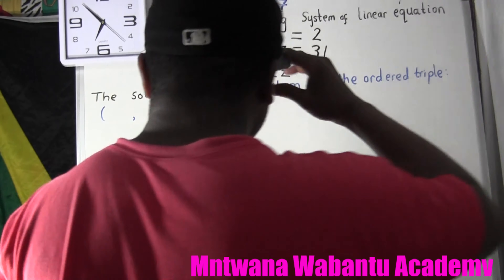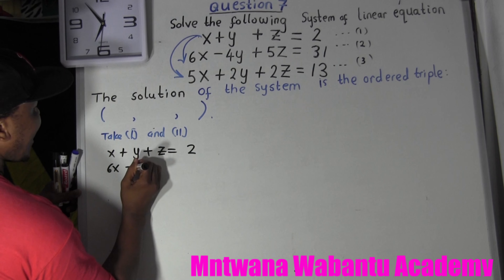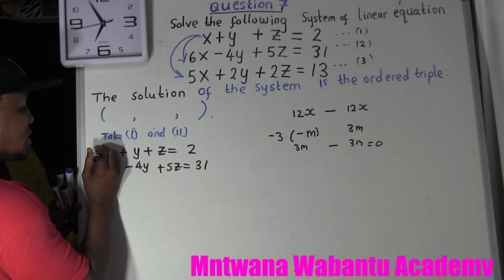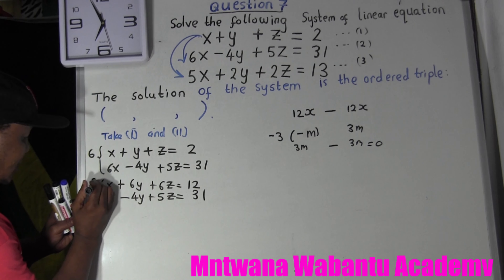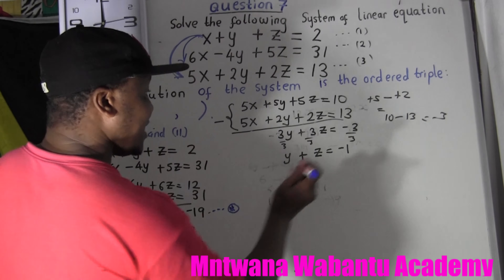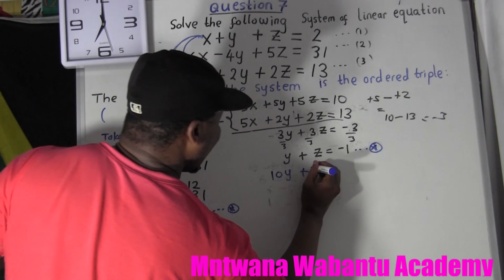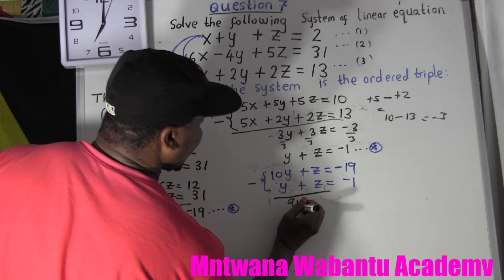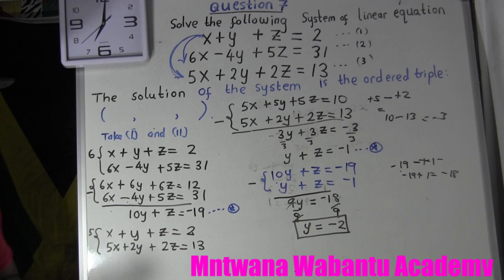DSC1520 Solution set of LInear equations , simultaneousy, x,y,z, triple simultaneously